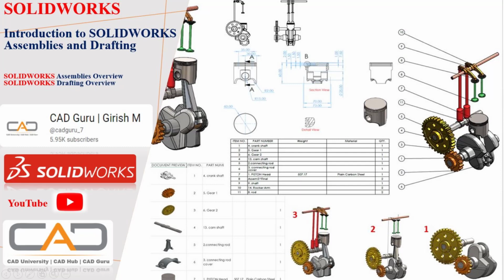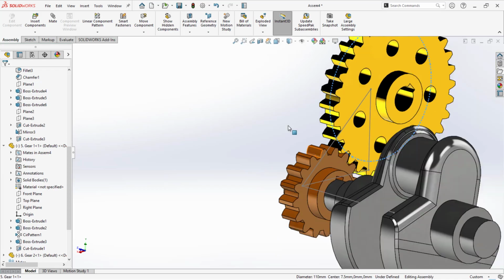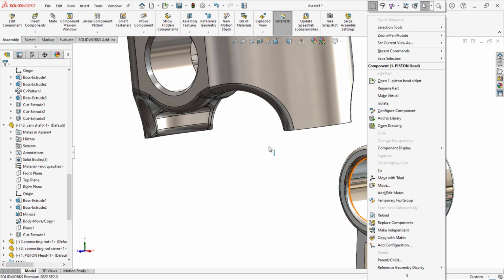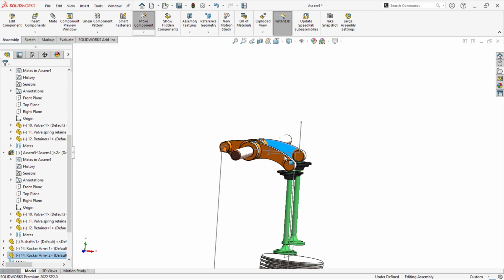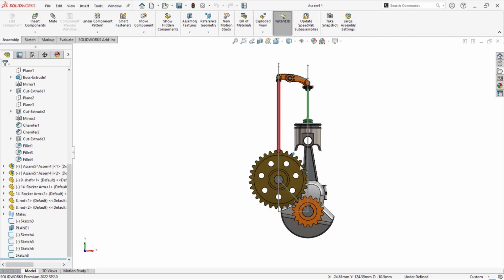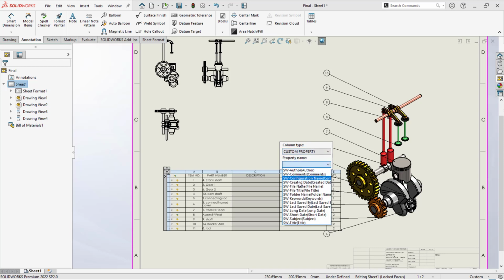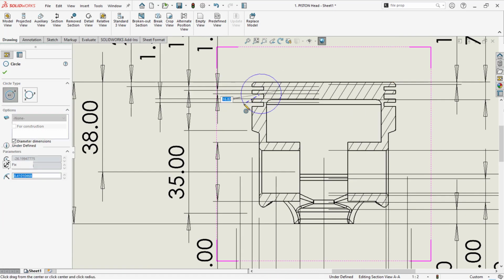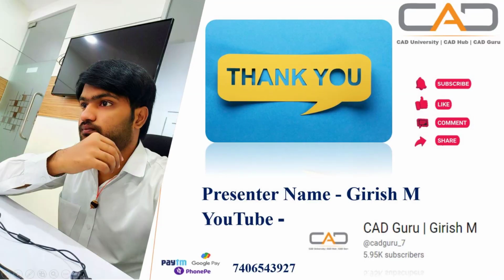Session - 8 | Introduction to SOLIDWORKS Assemblies and Drafting